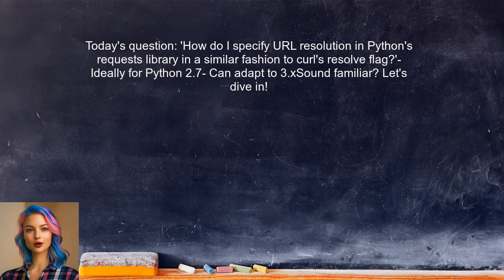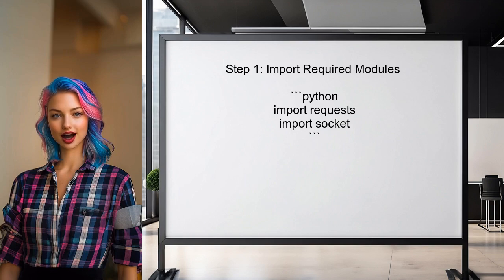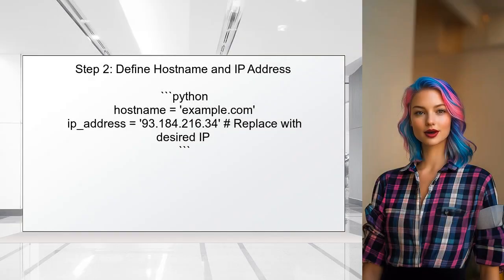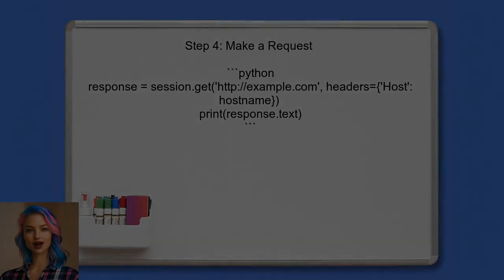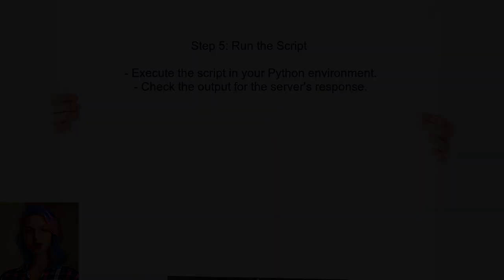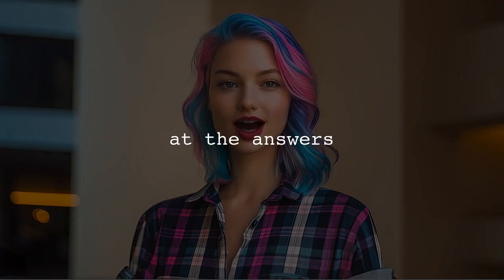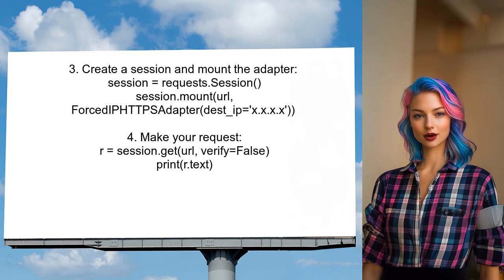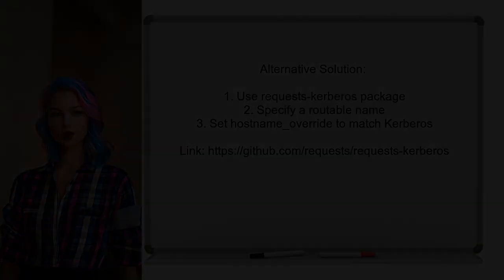How to Use Python Requests Library for URL Resolution Like Curl's --resolve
In this video, we’ll explore how to leverage the Python Requests library to achieve URL resolution similar to Curl's `--resolve` option. Whether you're a developer looking to customize your HTTP requests or simply curious about enhancing your web interactions, this tutorial will guide you through the process of mapping hostnames to specific IP addresses. Join us as we break down the steps and demonstrate practical examples to help you master this powerful feature in Python!

Today's Topic: How to Use Python Requests Library for URL Resolution Like Curl's --resolve

Related to: pythonrequests, urlresolution, curl's--resolve,